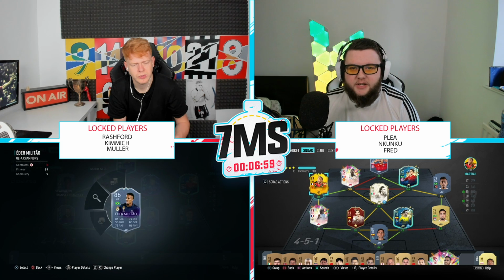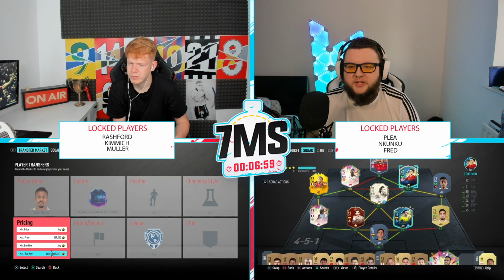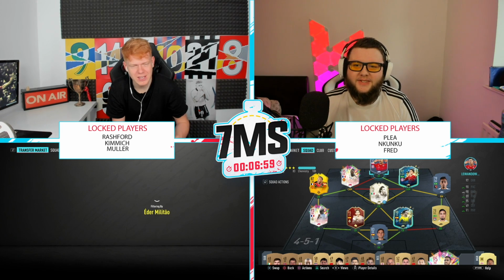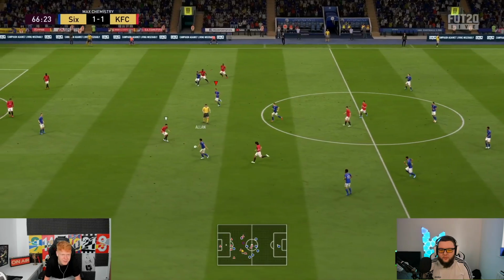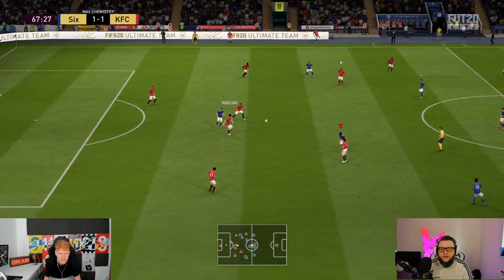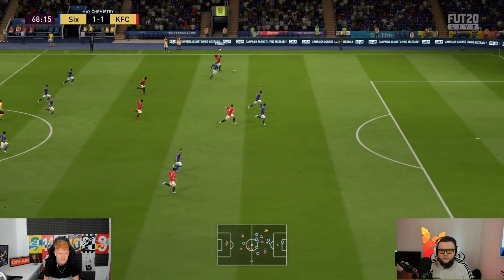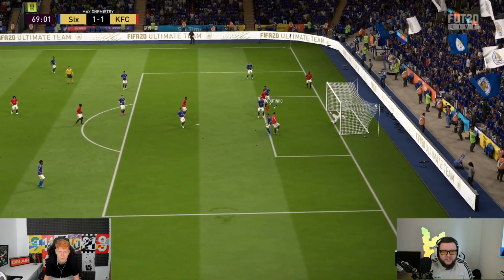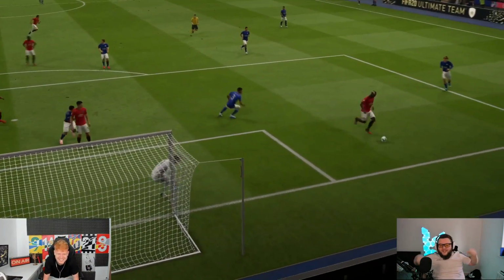LAST GAME OF THE SEASON SPECIAL!! 7 MINUTE SQUAD BUILDER - FIFA 20 ULTIMATE TEAM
Buy my Elgato Game Capture & Equipment here!